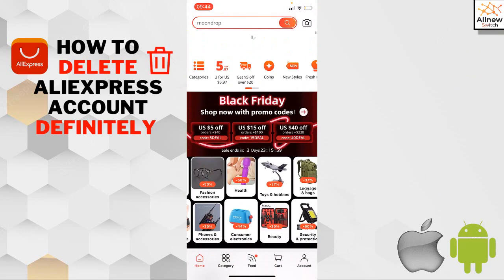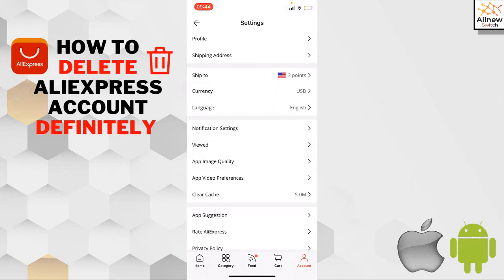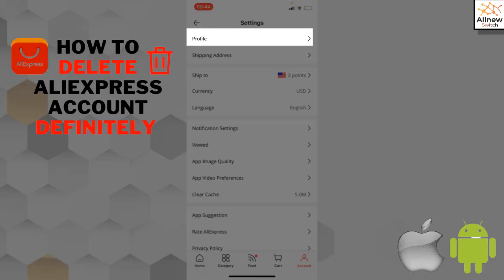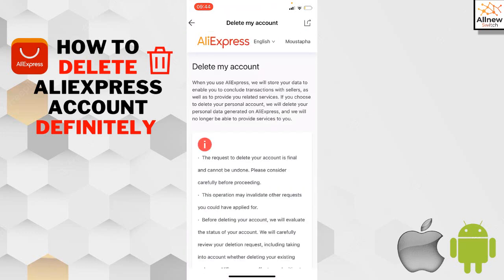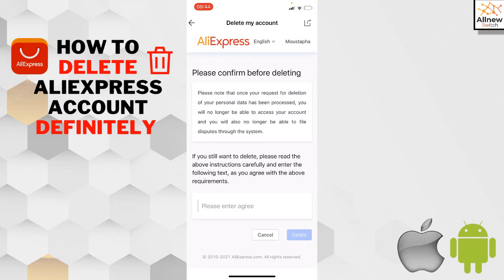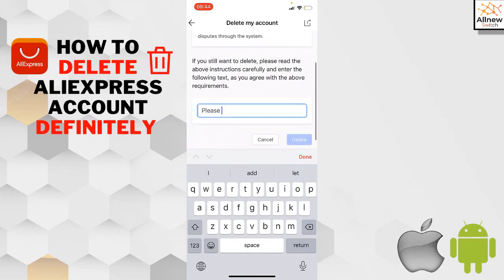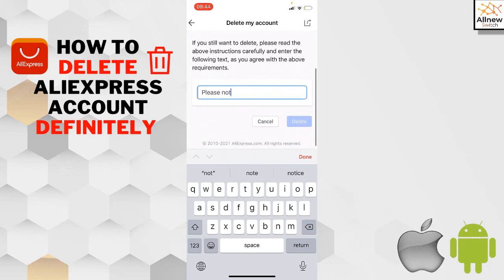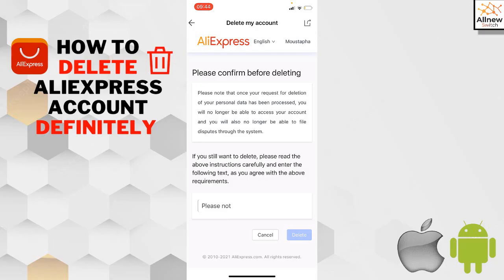How To Delete AliExpress Account definitely / Permanently On Your Iphone . ( last update)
How To Delete AliExpress Account definitely / Permanently On Your Iphone